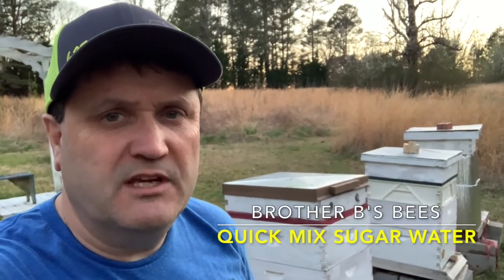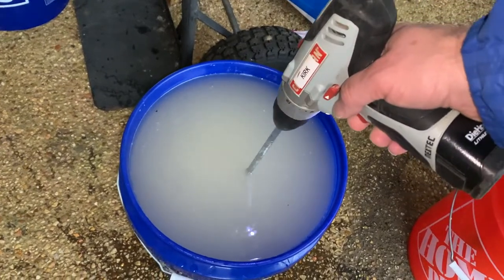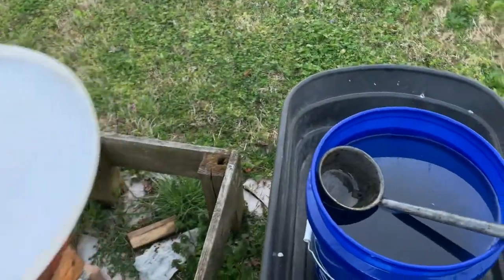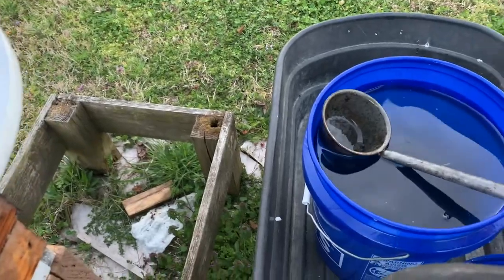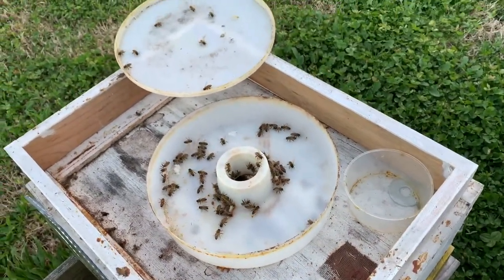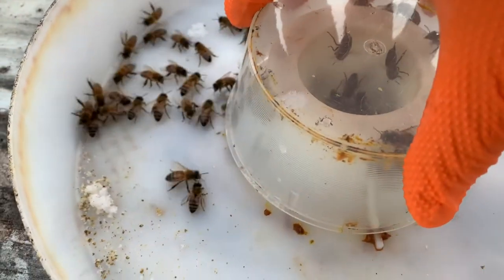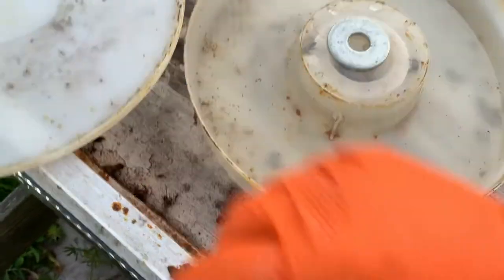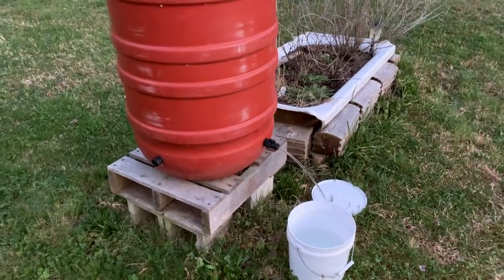Brother B's Bees: Short Shot - Quick method for mixing sugar water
This is a video about how I mix sugar water quickly. It also talks about feeding I do this time of year, and how I use bird feeders and rain barrels.